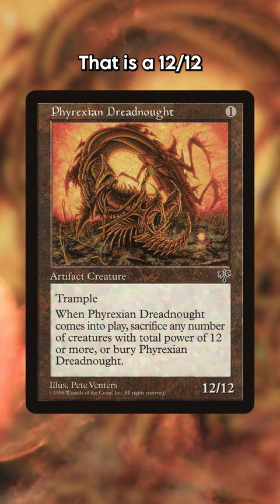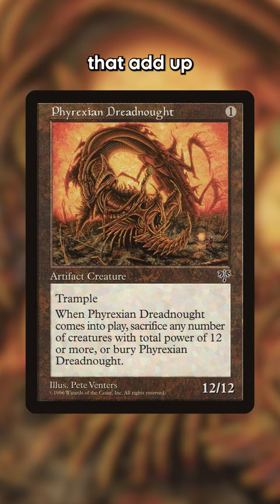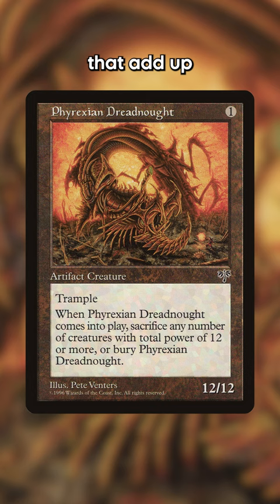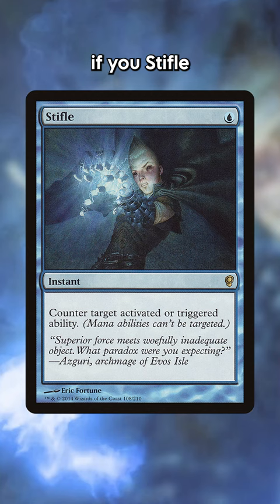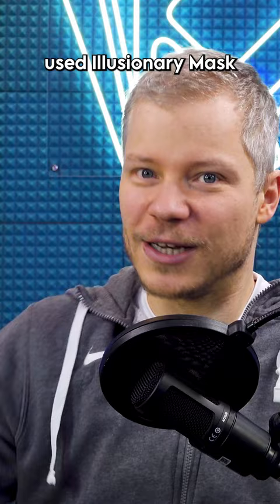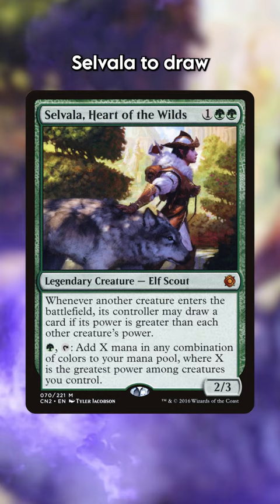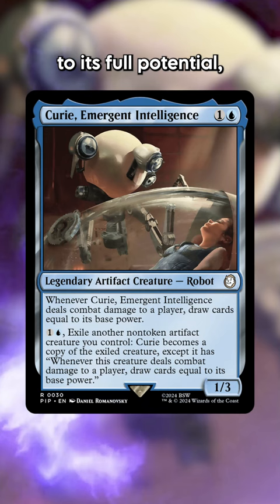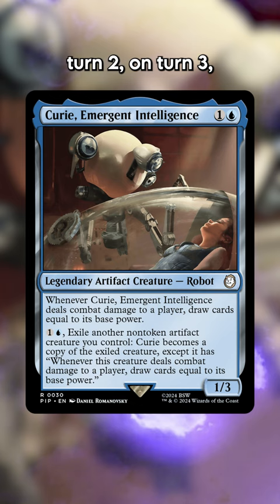Phyrexian Dreadnought + Curie, Emergent Intelligence